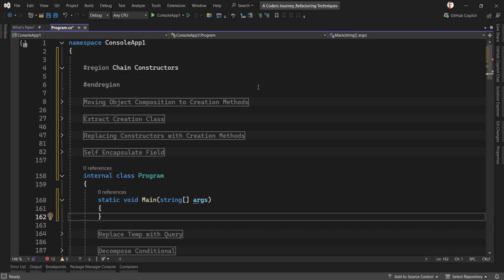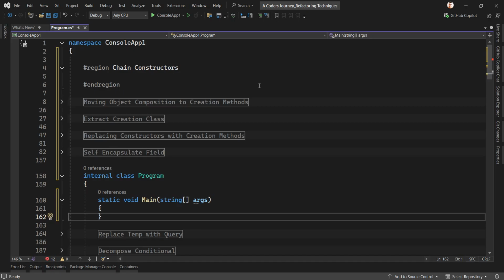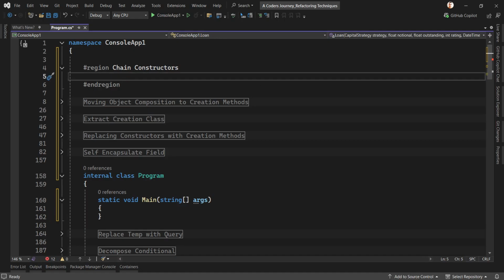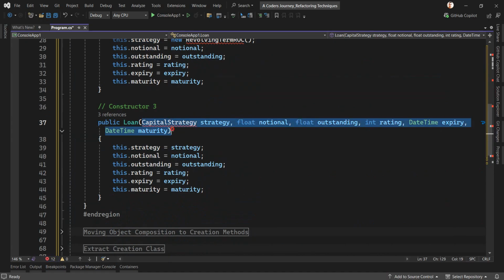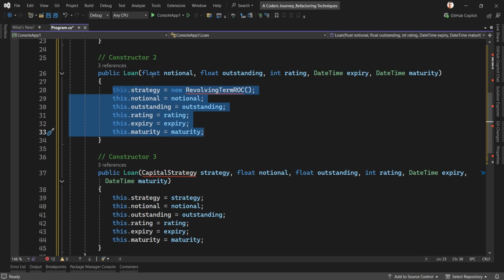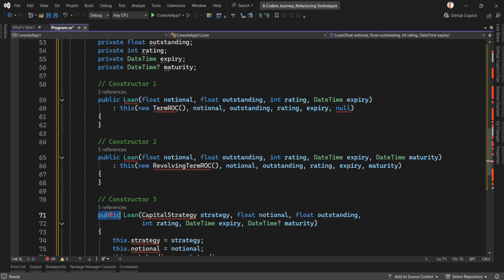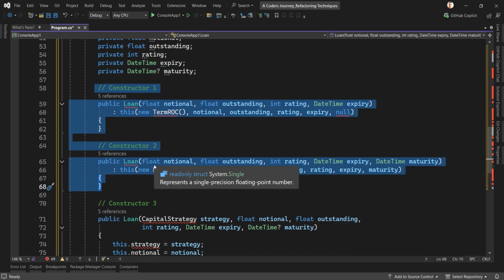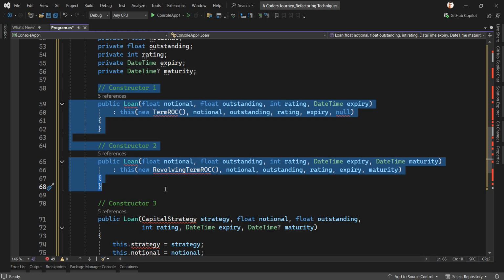Refactorings Techniques in C# - Chain Constructors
In this video, we explore the concept of chain constructors in C#. Learn how to streamline your class instantiation process by reducing redundancy and enhancing readability. We’ll walk through practical examples that demonstrate the benefits of using chained constructors to improve your code's structure and maintainability.